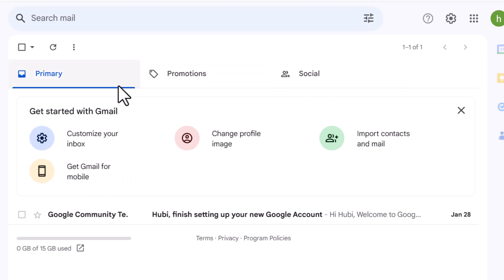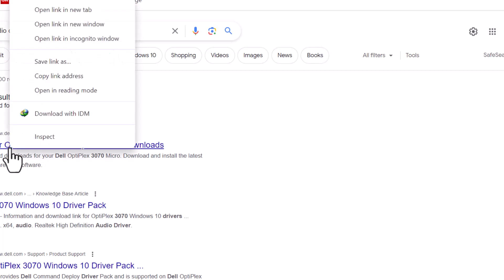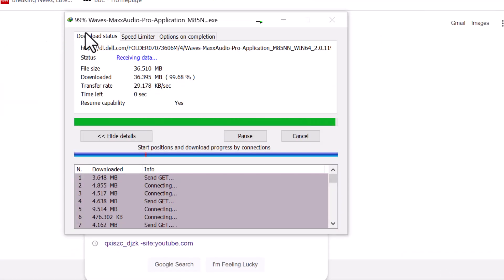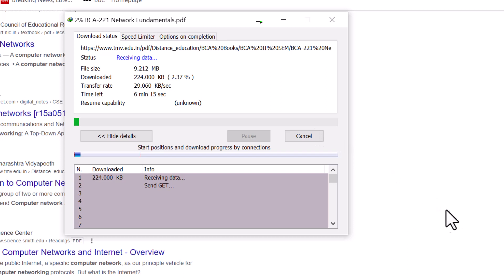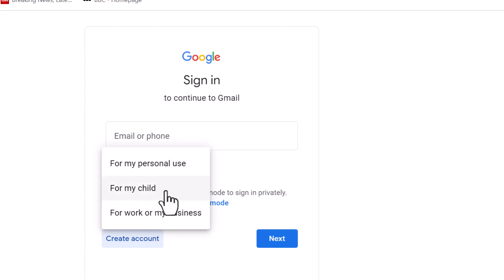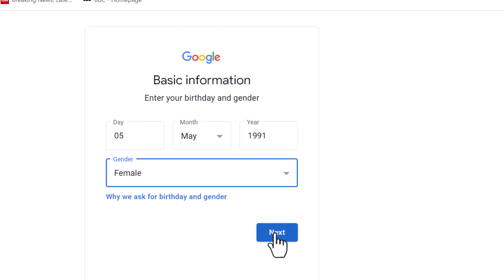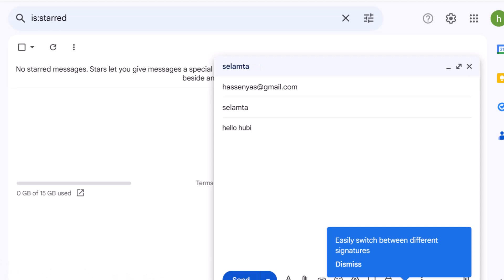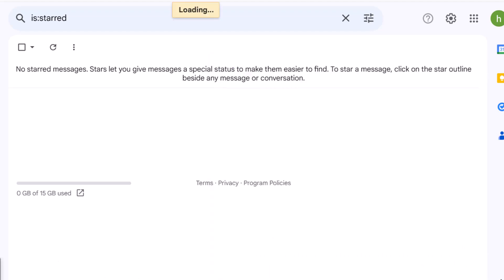How to Use Internet part3/ኢንተርኔት አጠቃቀም ከፍል3: Download any file and Create Gmail Account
this video shows basic of internet practically how to download different files and how to create Gmail account